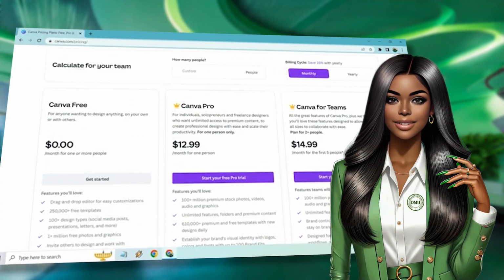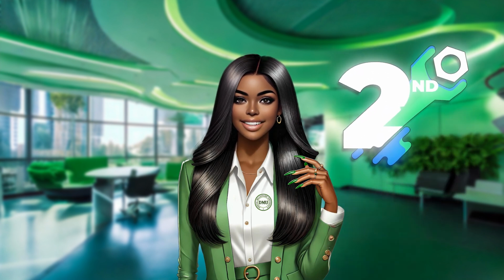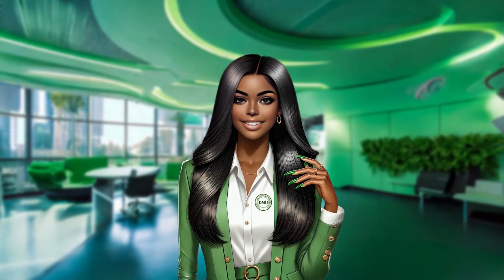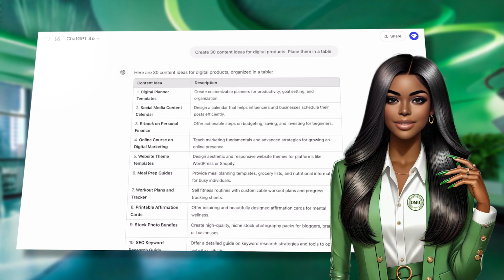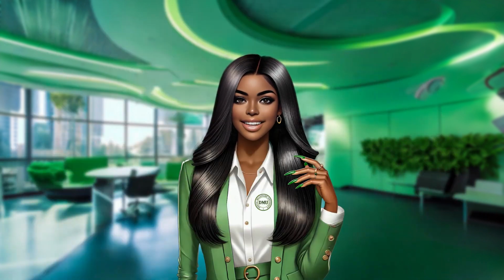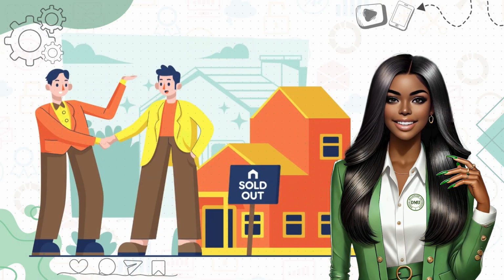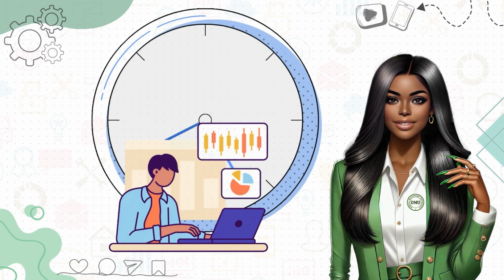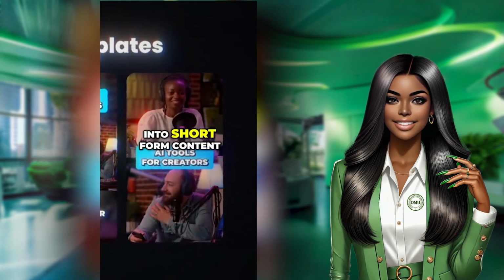Top 8 Digital Product tools for 2025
Best Tools to Create Digital Product

Ready to revolutionize your digital product creation process? In this video, we dive deep into the essential tools that can help you create stunning designs, write compelling copy, generate captivating visuals, and edit videos effortlessly.

Reach your FULL potential through your passion! It's business in a full circle for you when you join DMU!

🤫 FREE CLASS on our 3-Step Process to Help you Create an Additional $500-$1,000 a month

All Products and Softwares
Free and Created For You 💚
⚙️  Roadmap to Guide Potential Customers to Loyal Customers

Join in the conversation in the comments!